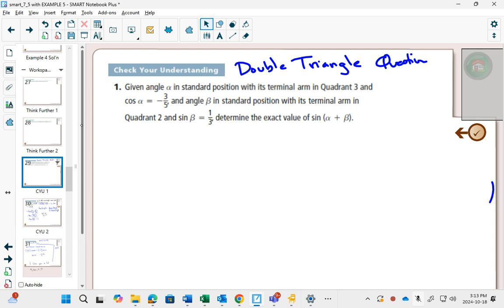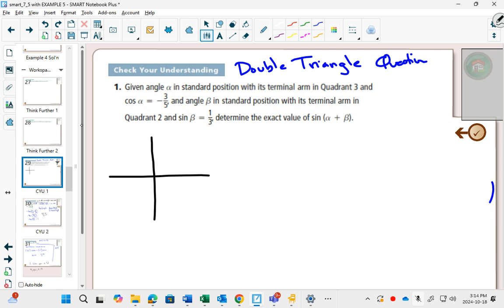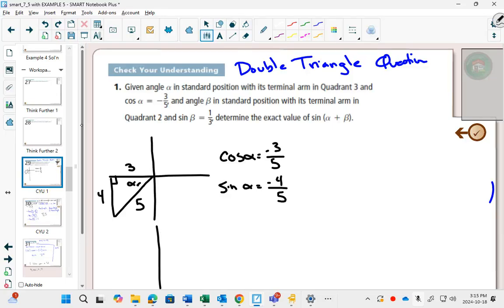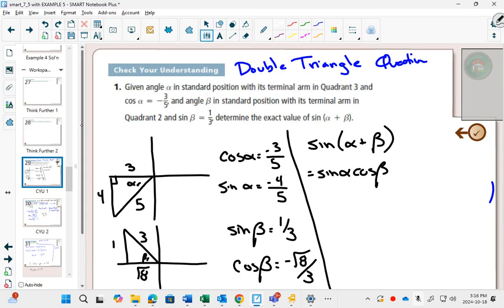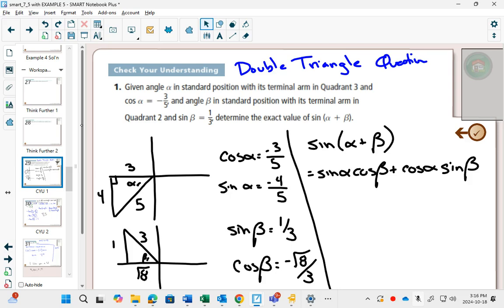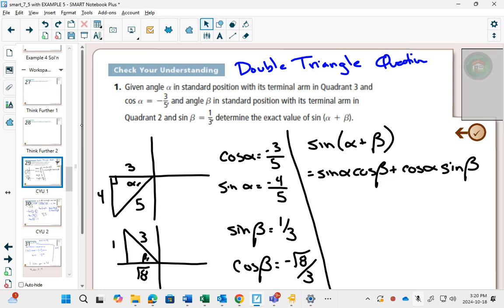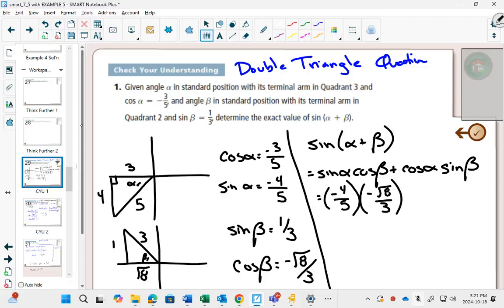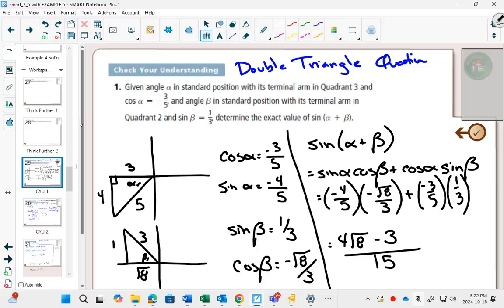40SP P6 7 5 Example 1 Double Triangle Questions